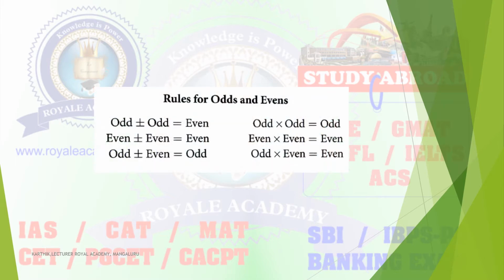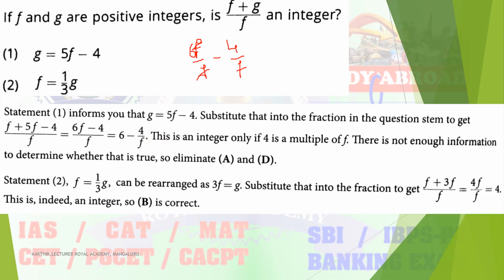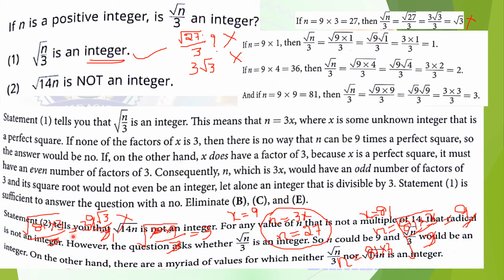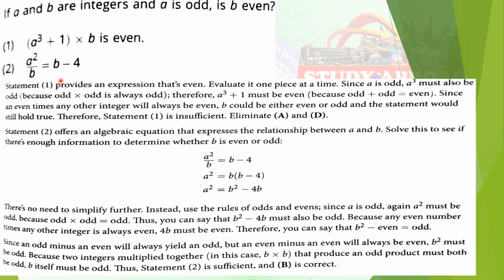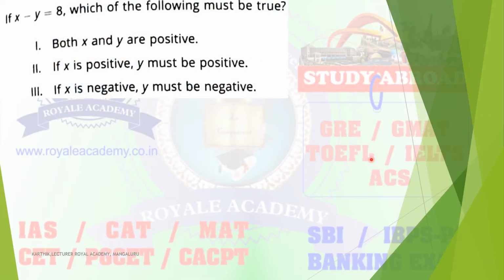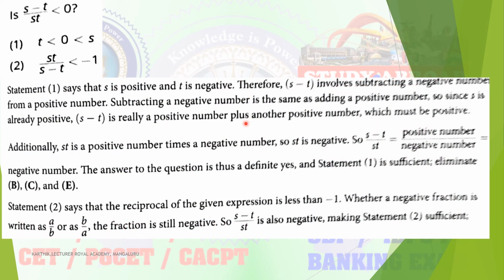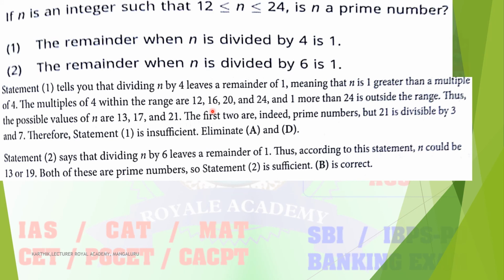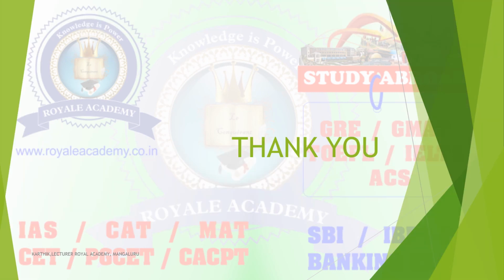GMAT Quantitative Section Class-5